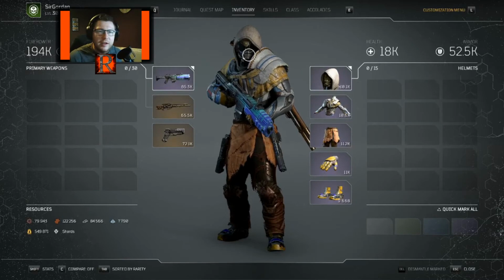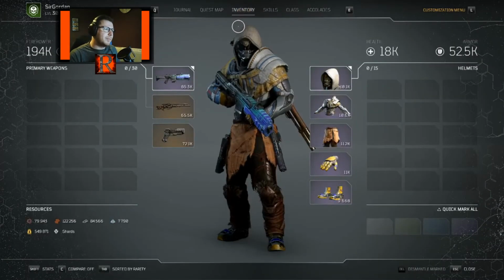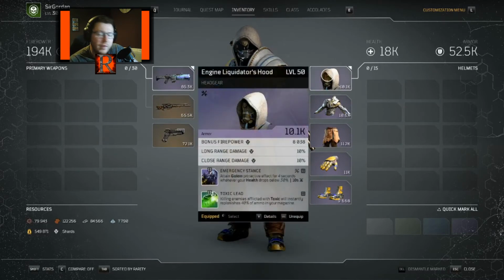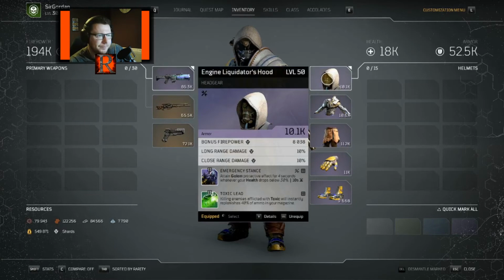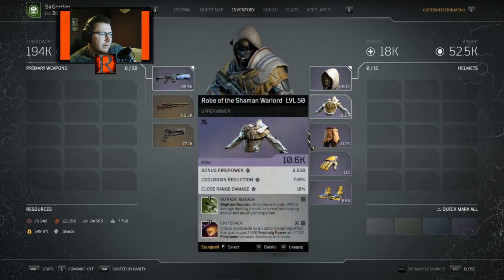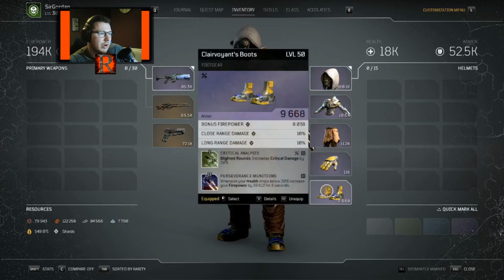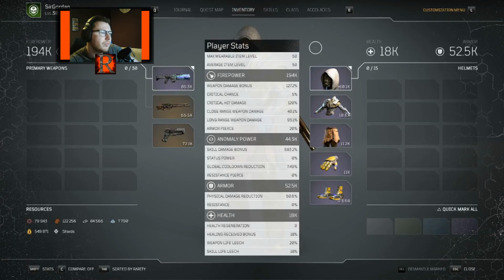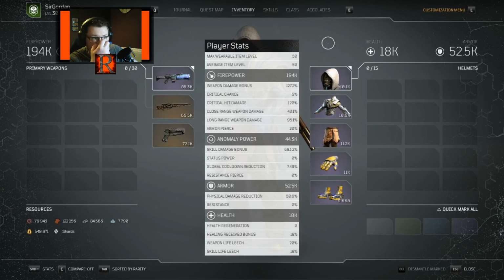Outriders Best Technomancer Build CT 15 Damage Survivability and damage Buffs!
Rogs best build (Well Sir Gordons best) for Technomancer in Outriders. Best Damage, best Survivability Best Buffs all in one!

This build makes CT 15 easy especially on maps like Chem lab, Boom Town and Stargrave.

The build is not finished and will be modified as we get better items!

this is a strong build that pairs amazingly well with my Trickster build.